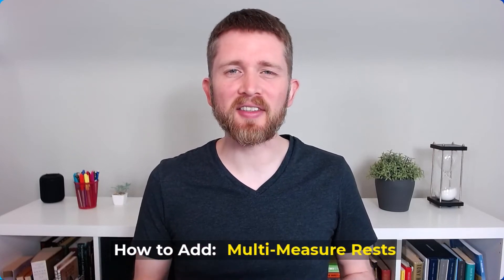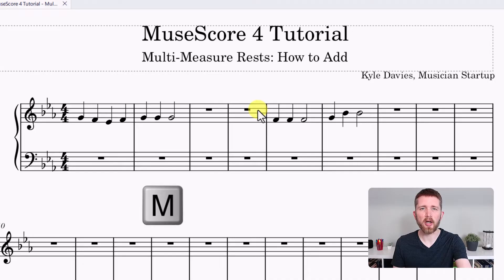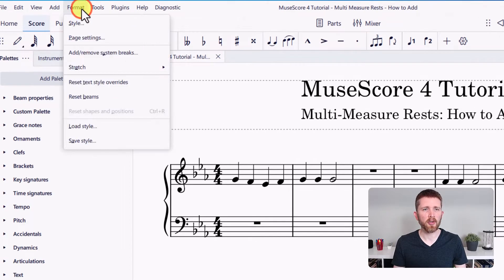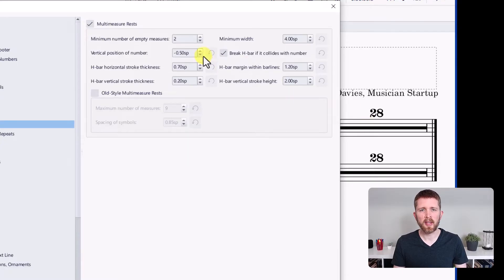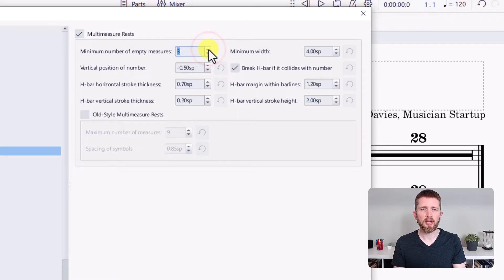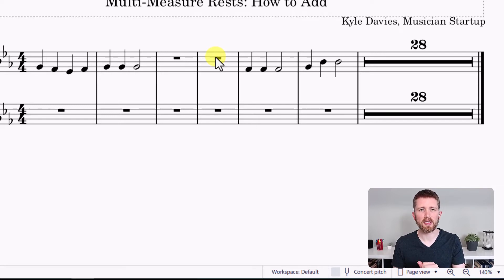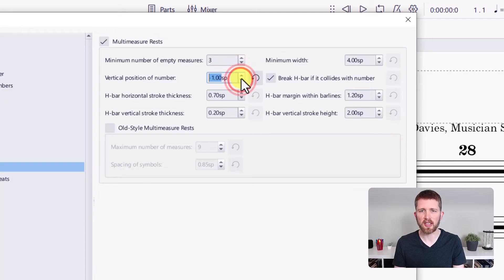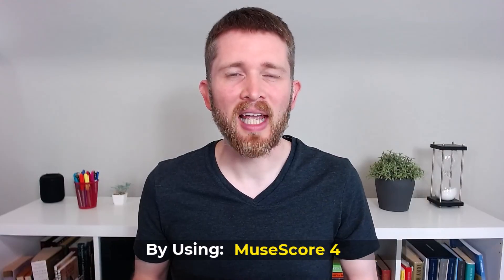MuseScore 4 How to Add Multi Measure Rests, Create MultiMeasure Rests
MuseScore 4 How to Create Multi Measure Rests, full walkthrough tutorial.  Quick, Step by step on how to add or remove MultiMeasure Rests, also known as how to group rests.

MuseScore 4 is a free music notation software that you can use to create professional quality sheet music as well as musical exercises, lead sheets and musical recordings.  I hope you enjoyed this tutorial on adding rests that last more than one bar.

Best,